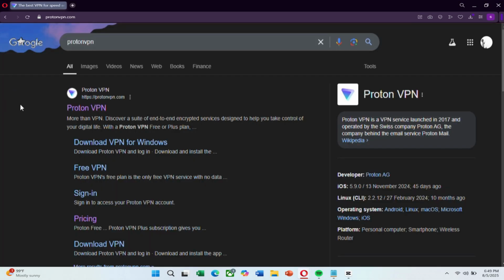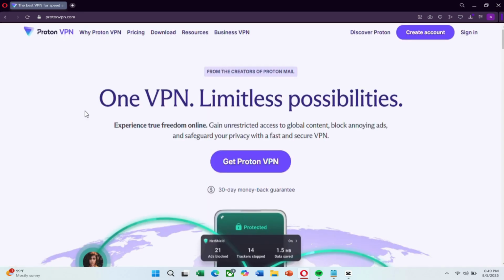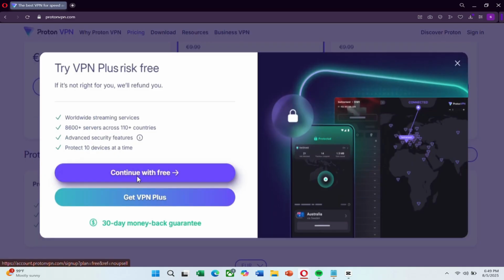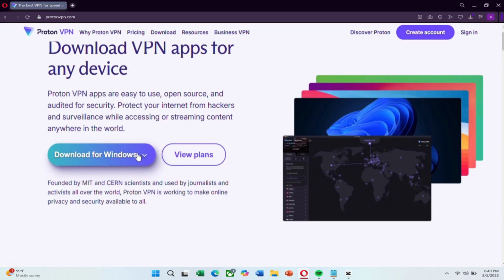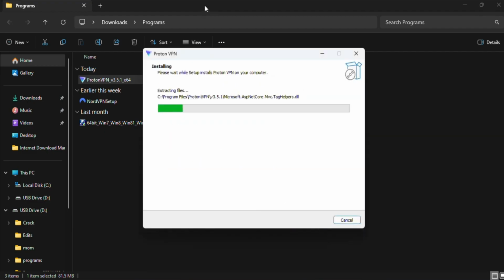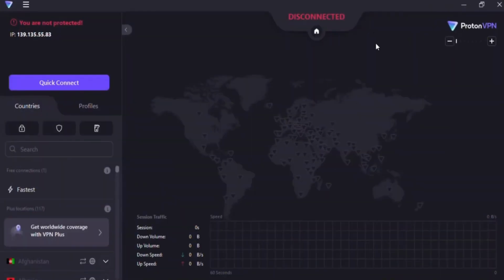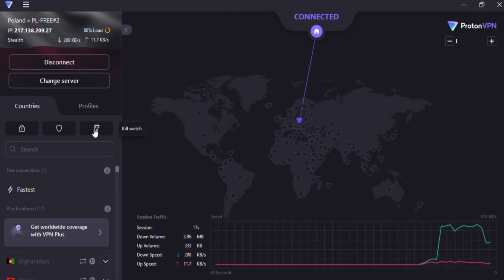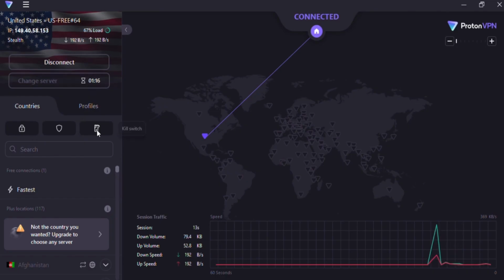How to Download Proton VPN on Windows 11 (Use Proton VPN on Windows) ✅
Want to secure your internet connection on Windows 11? Learn how to download and set up Proton VPN on your PC in this easy tutorial! Proton VPN offers strong privacy protection, fast speeds, and a no-logs policy—perfect for browsing, streaming, and staying safe online. Follow our step-by-step guide to install Proton VPN on Windows 11 and start using it in minutes!